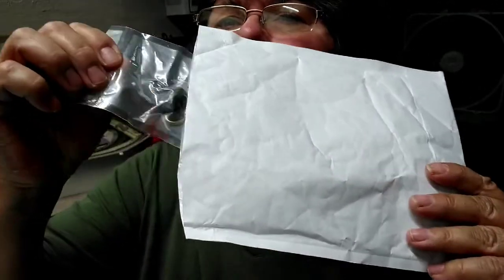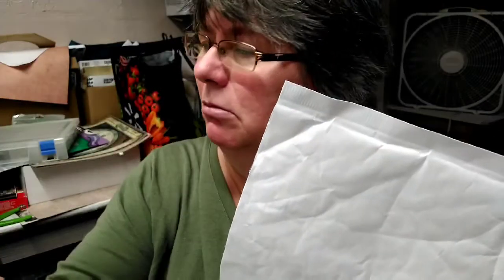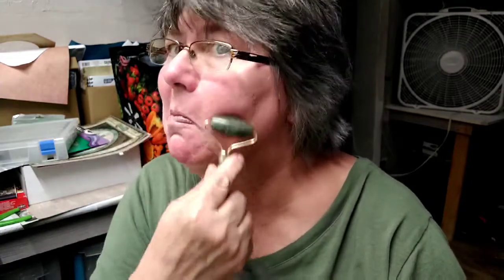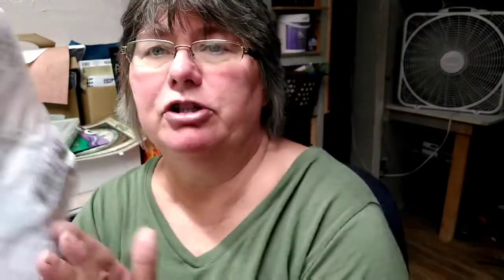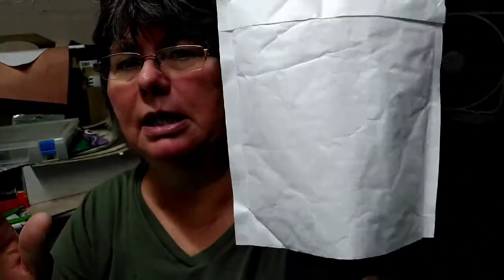Pincher freebie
Wasn't expecting this at all.